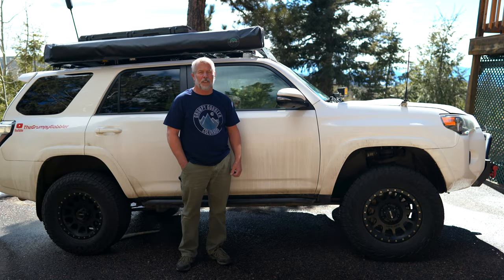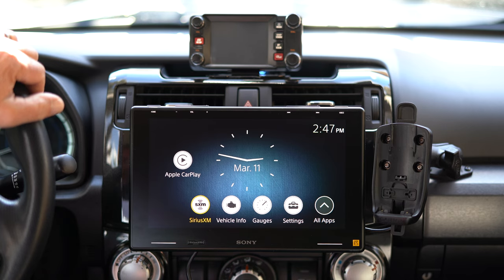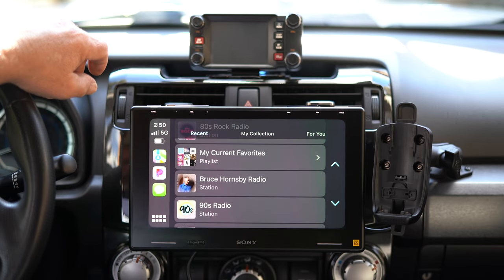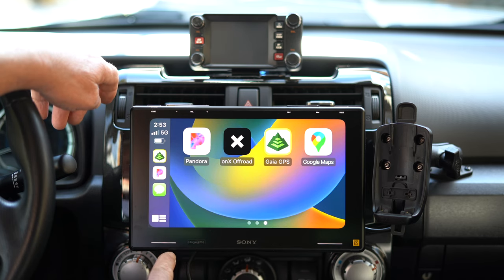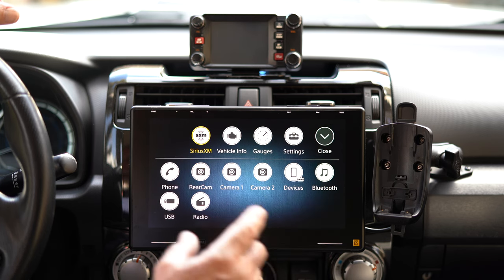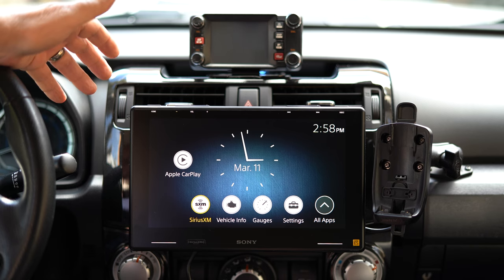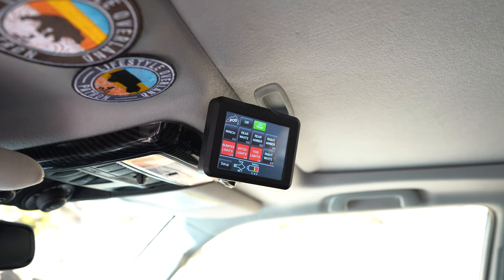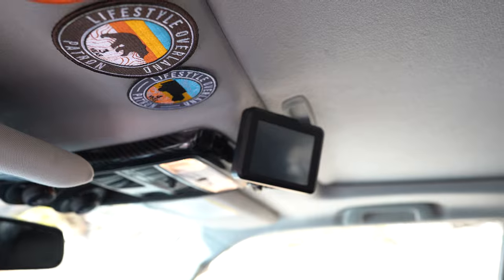4Runner Updates. New Sony ES9500 and Triggers on my SPOD Bantam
In this Video I go over my new stereo as well as my setup of triggers on the SPOD Bantam.

NOTE: you will need to use the OBD connector supplied with the kit, the instruction video does not indicate this fact.

Looking for real estate in Colorado?  My wife is a highly respected local Realtor

Support my friends (2 really good guys)

If you're near Conifer, Colorado, consider going to Snowpack Taproom & Pizzeria.  I obviously love this place as I am wearing one of their shirts in almost every video (you might even see me there)

Things I use while camping/shooting video in my 4Runner

Camping Stuff:
Mattress Pad
Mattress Pad Bag
MyJo Coffee Maker
Coffee for MyJo
Gas Stove
Cookware Set
Utensil Set
Long Spork and Spoon Set (a must for freeze dried food)
Mountain House Chicken and Dumplings (Awesome)
Great Little Camping Knife
Great Sleeping Bag (I only replaced it because I wanted the zipper on the other side)
Window Screens
Go Anywhere Portable Toilet

4Runner Stuff:
OBD Bluetooth Reader
Baja Designs Squadron Sports
Baja Designs Squadron Pros
Baja Designs XL80’s
NOCO Jump Starter

Electronics:
Sony A7iii
Sony 24-70 mm F2.8 G Master Lens
Sony FE 24mm F1.4 G Master Lens
Sony FE 50mm f/1.4 ZA
Osmo 4 Mobile
Wireless Mic
iPhone Mic Adapter
TRS to TRRS Adapter
Ring Clamp for Osmo 4 (to hold wireless mic receiver)
RAM Mount for Mini 4
Indoor/Outdoor Thermometer

Things I use while camping/shooting video on my motorcycle
Electronics:
Helmet Mic
Helmet Mount for GoPro

Camping Stuff:
Stanley Flask

Motorcycle Stuff:
Garmin Montana 680t
Powered Mount for 680t